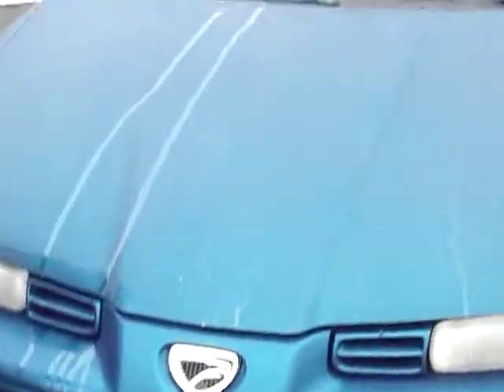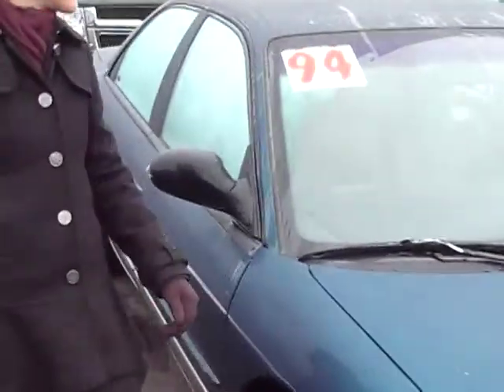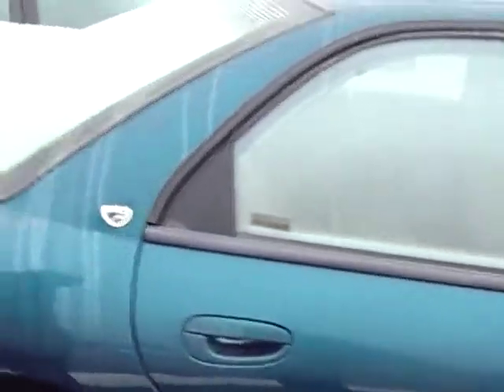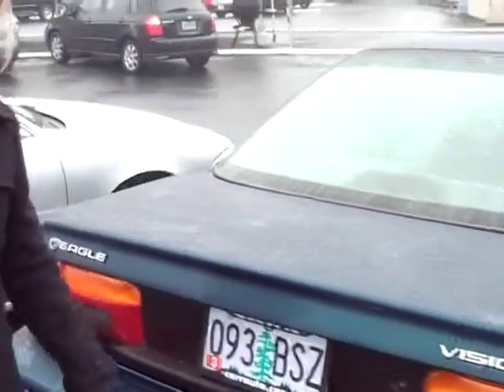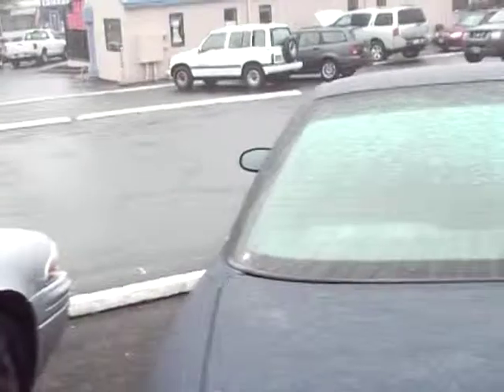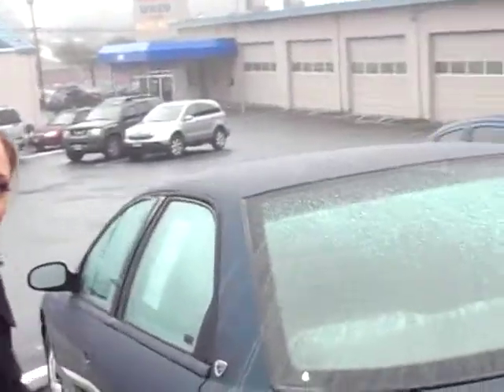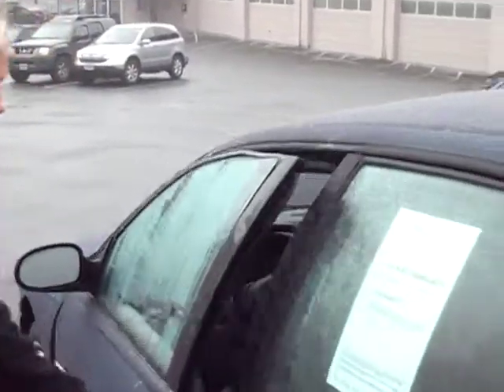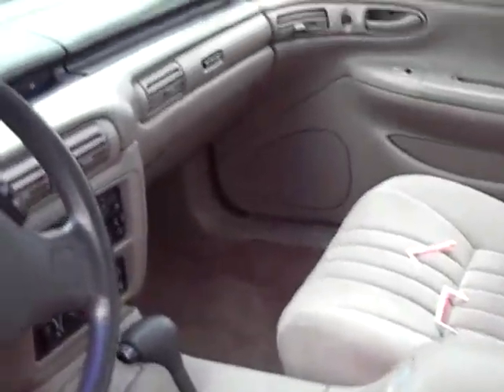Carr Used 6